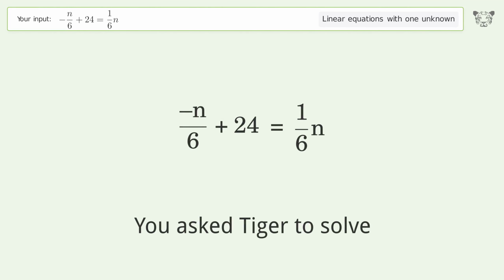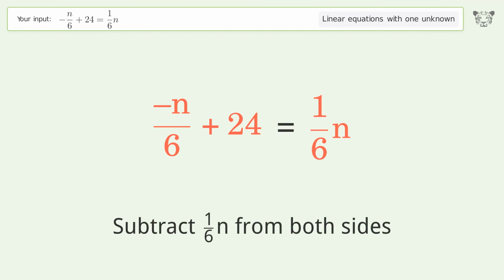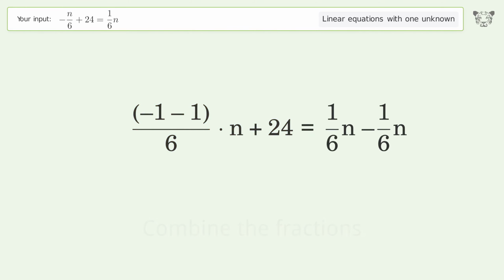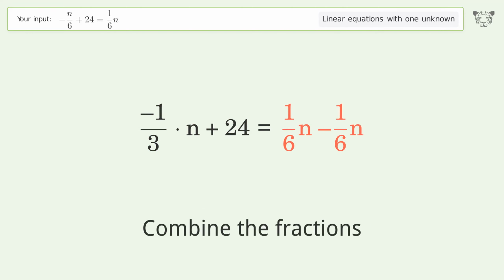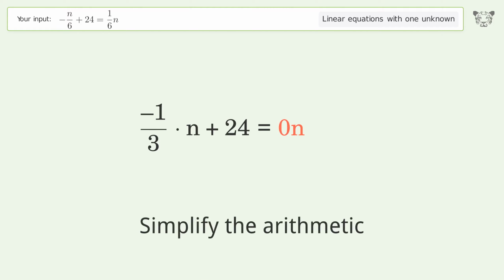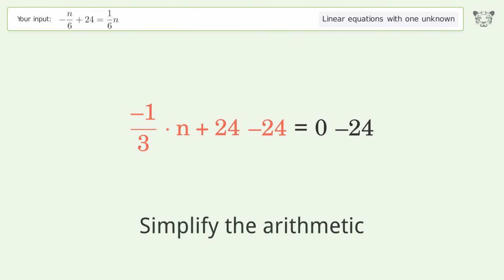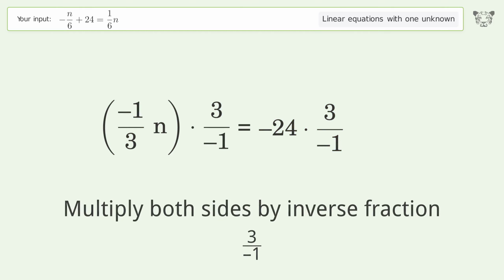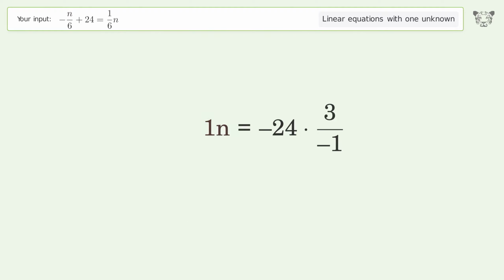Linear equation with one unknown: Solve -n/6+24=1/6n step-by-step solution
Solving -n/6+24=1/6n using the linear equation with one unknown solver

for a step-by-step and more tips and tricks for dealing with linear equations with one unknown.